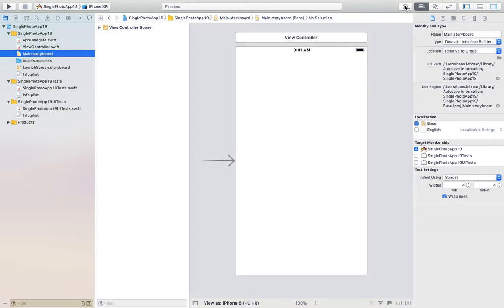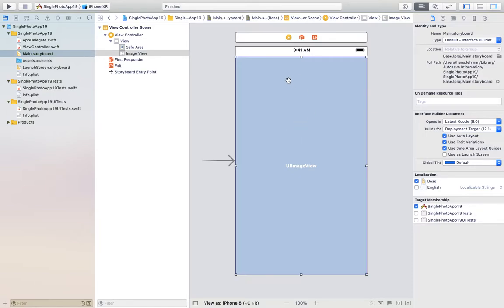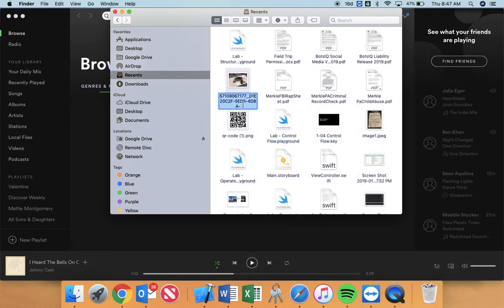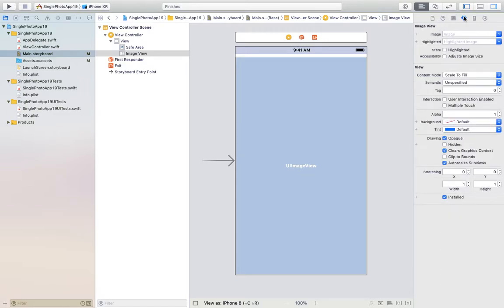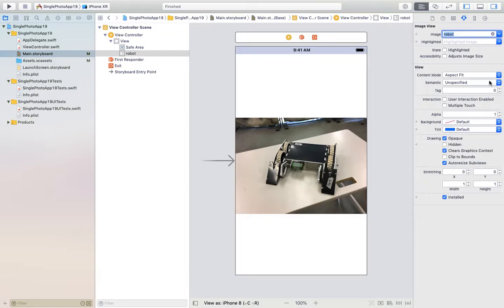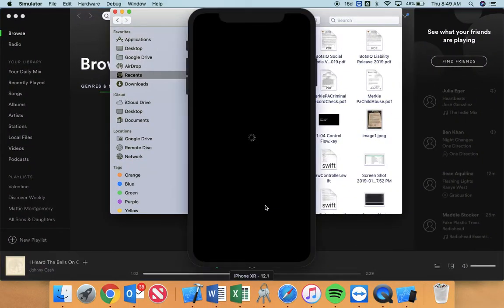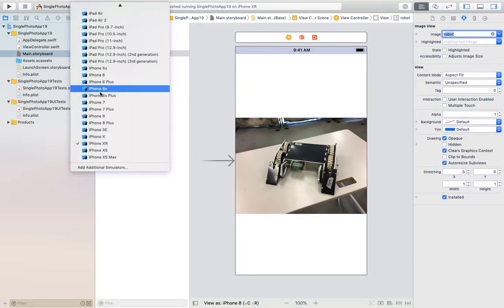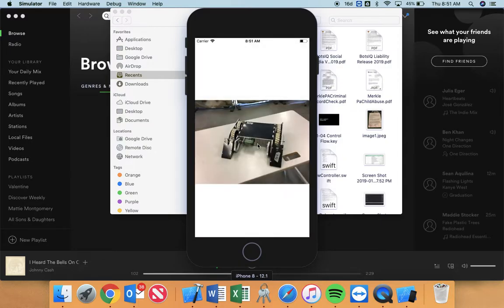Single Photo App 19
How to create your first Single Photo App in Xcode